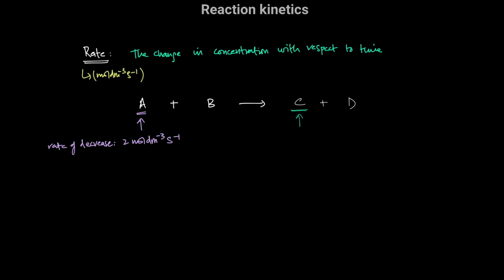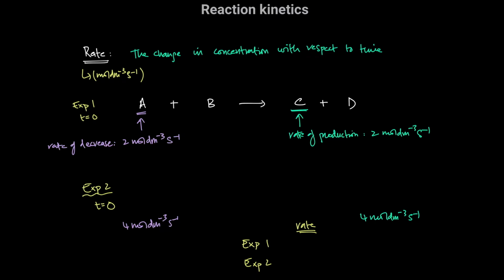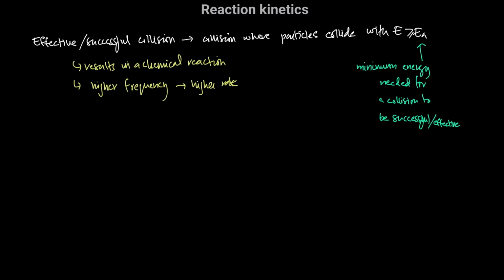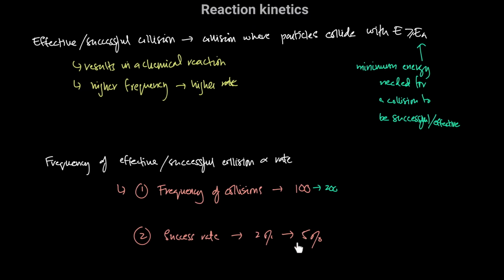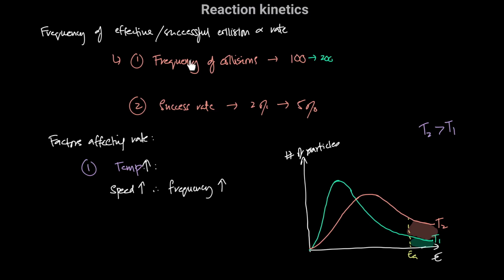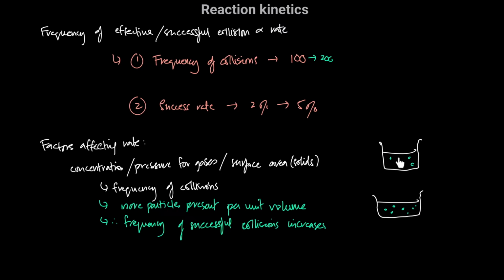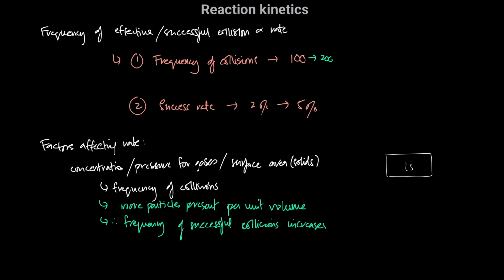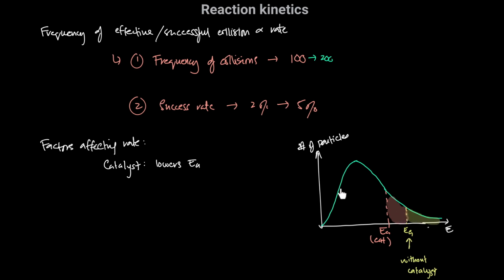4.01 Reaction Kinetics introduction | A2 Reaction kinetics | A Level Chemistry